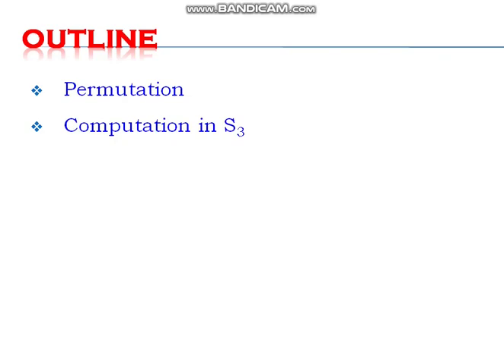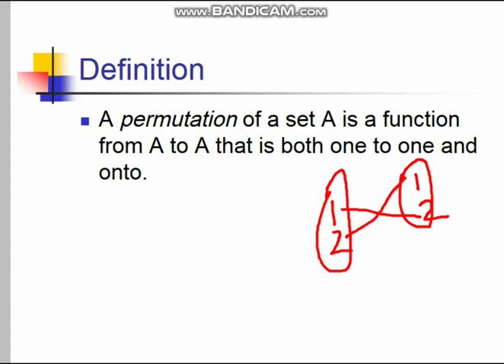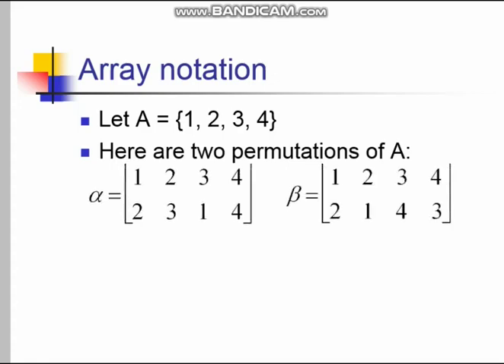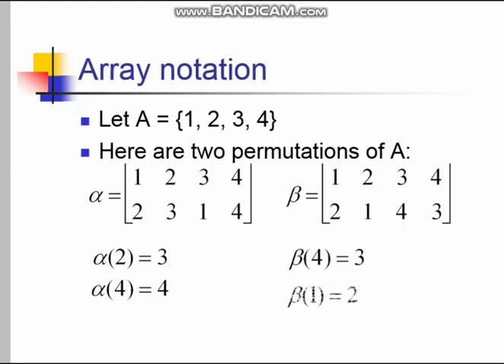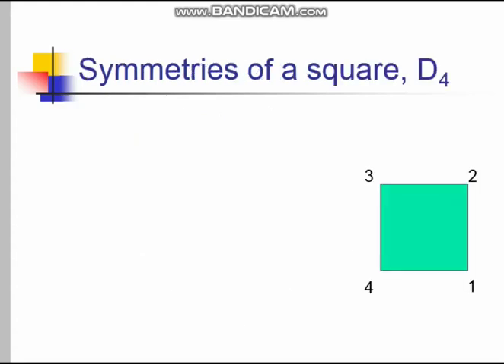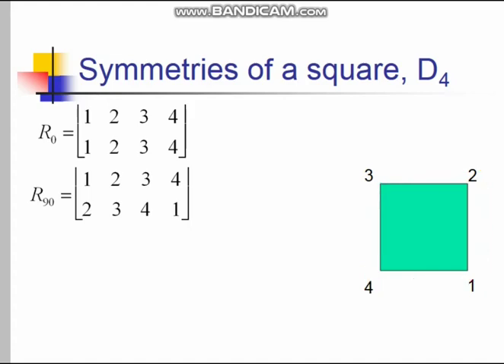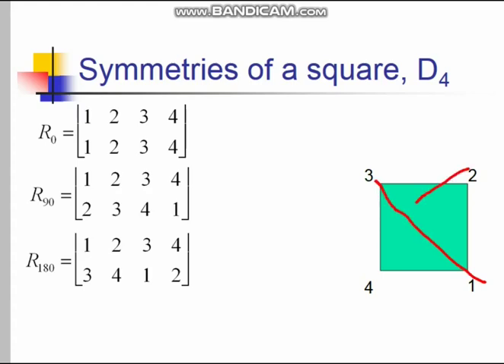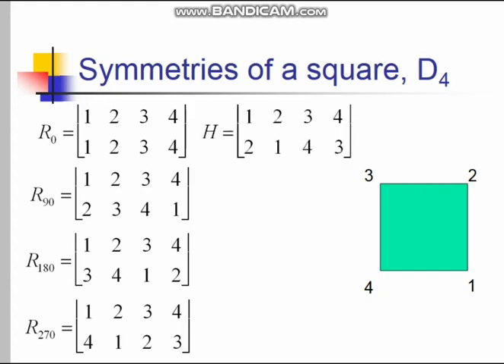Meenal Algebra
Basic concepts